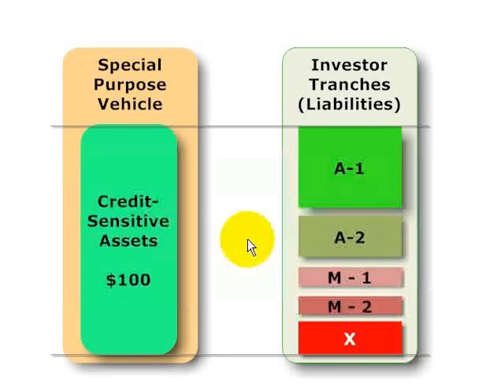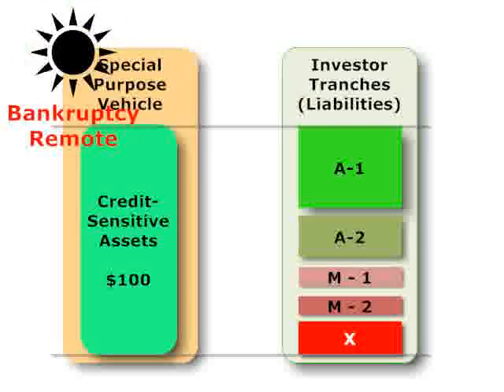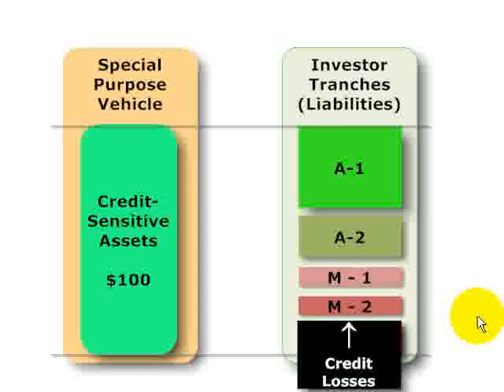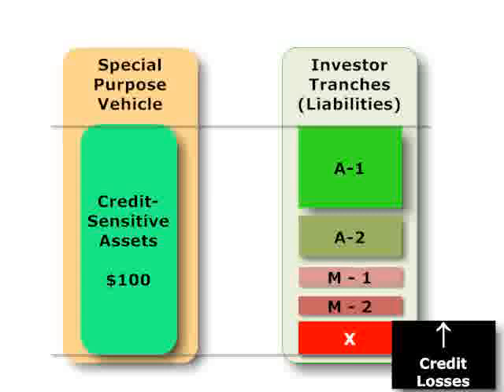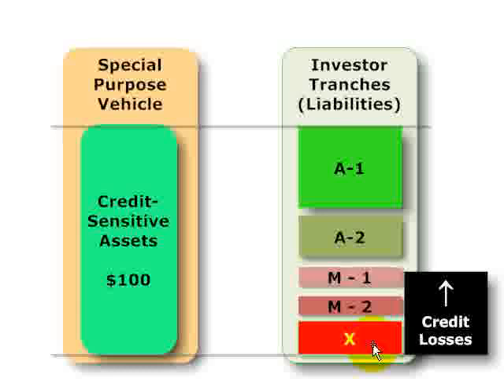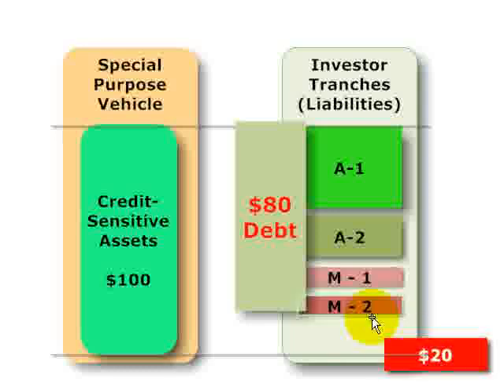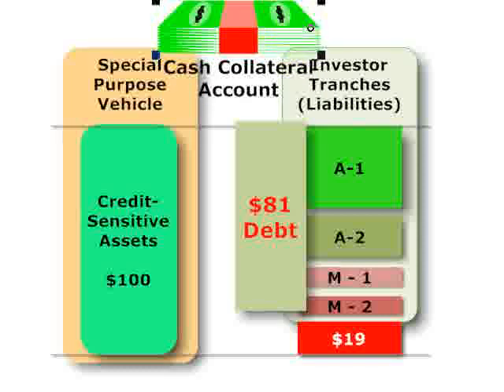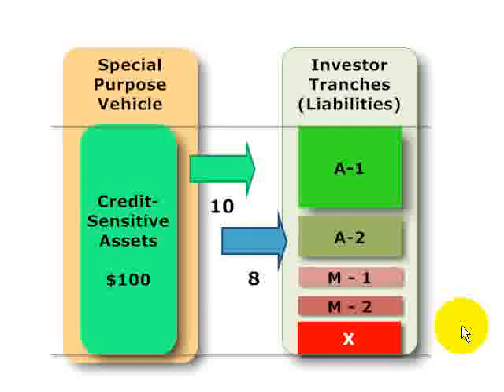Credit enhancements in a securitization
INTERNAL enhancements include subordination (a feature of tranching; a senior tranche is protected by subordinate tranches), overcollateralization (which includes direct equity, holdback and cash collateral account) and an excess spread. EXTERNAL refers to enhancement provided by banks outside the structure (e.g., letter of credit) or counterparties outside the structure (e.g., basket credit default swap)